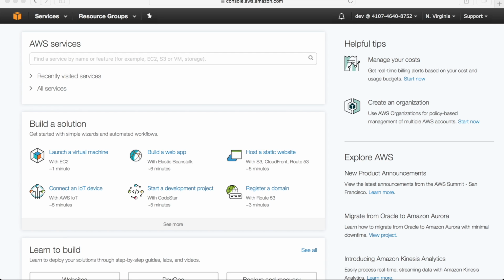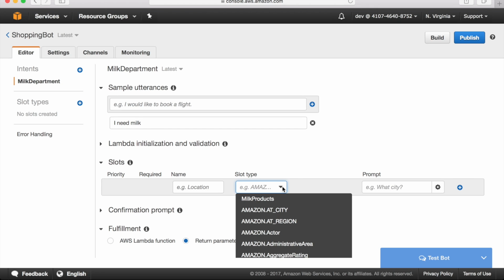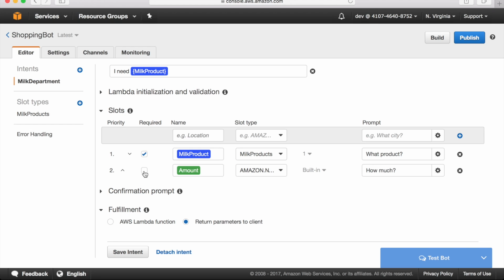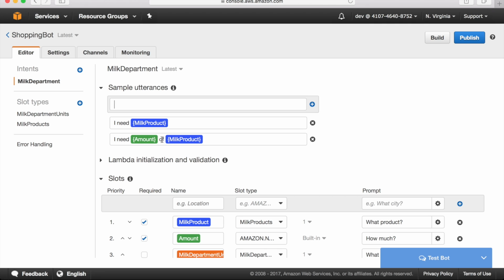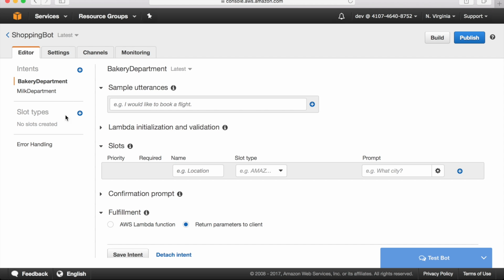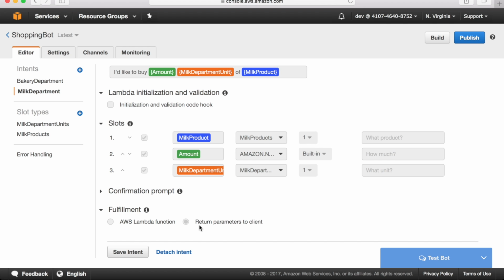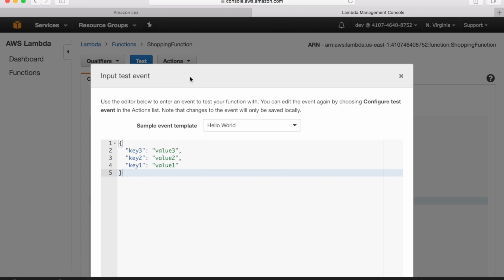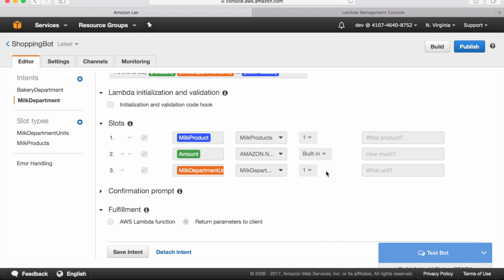Introduction tutorial to Amazon Lex and AWS Lambda.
Amazon Lex allows to build conversation bots and integrate them to Facebook Messenger, Slack or Twilio:

AWS Lambda a set of functions and components, which can be implemented on different runtimes - Node, Java, C#, Python:

Amazon Lex Developer Guide:

AWS Lambda Developer Guide:

Java SDK:
com.amazonaws:aws-lambda-java-core
com.amazonaws:aws-java-sdk-lambda